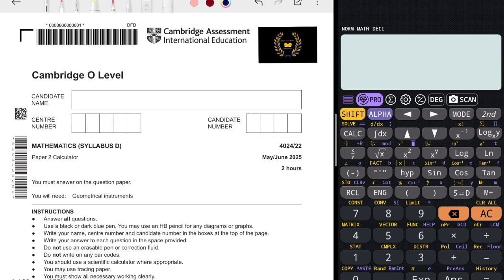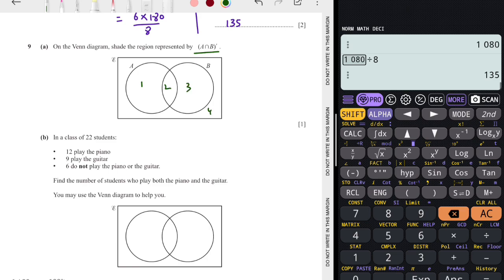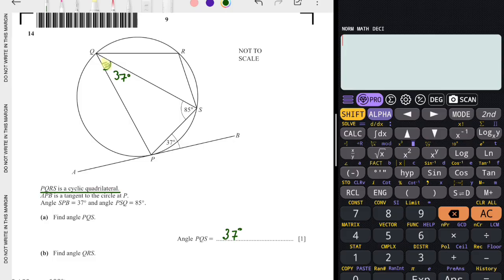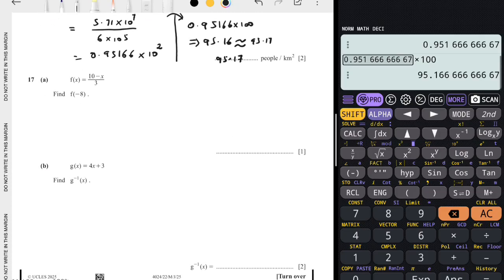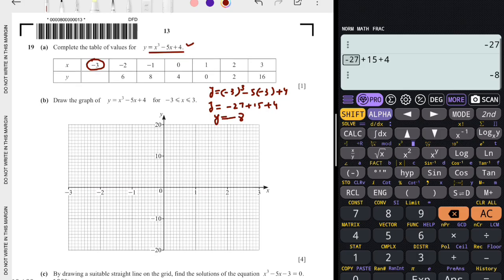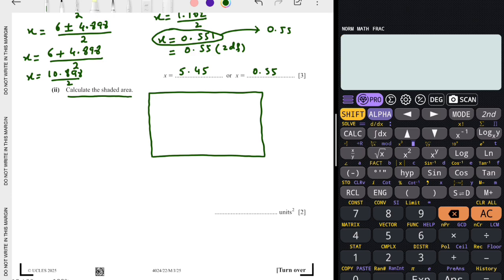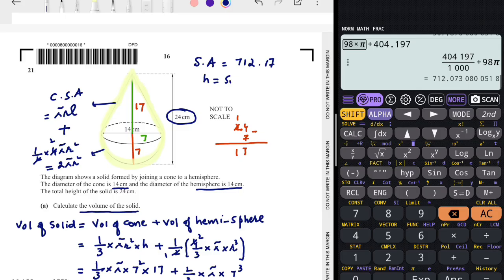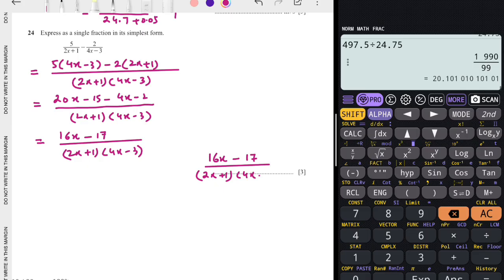4024/22/m/j/2025/O level mathematics syllabus D/P2(Step by step solution)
In this video, we solve O Level Mathematics Paper 2 in a clear, easy, and exam-oriented way. Each question is explained step by step, focusing on proper method, working, and examiner requirements to help you score maximum marks.
🔹 This video is helpful for:
O Level / IGCSE Mathematics students
Students preparing for final exams, mocks, and revisions
Learners who want concept clarity and speed improvement
📌 Topics Covered in Paper 2 May Include:
Algebraic manipulation
Equations & inequalities
Trigonometry
Geometry & mensuration
Graphs
Ratio & proportion
Percentages
Probability
Word problems
🔔 Turn on notifications for upcoming papers & concepts